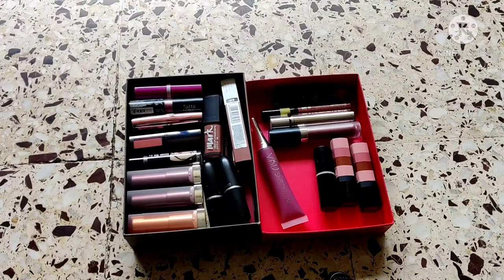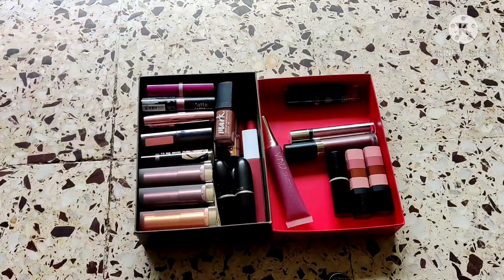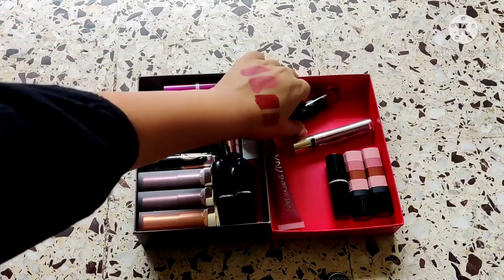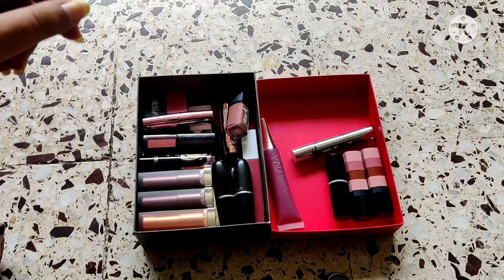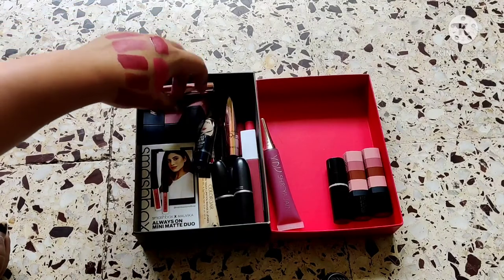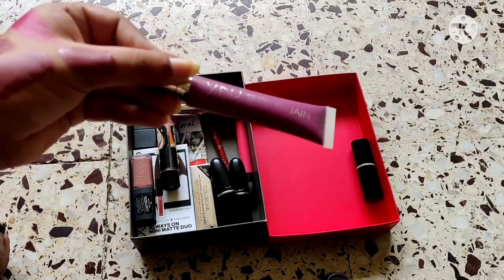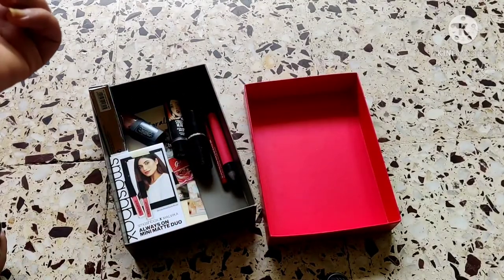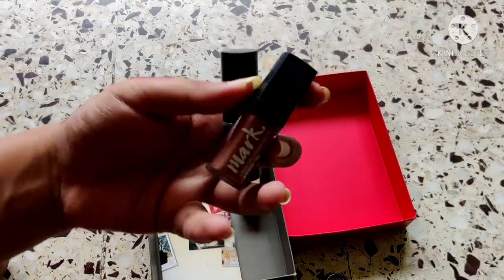Lipstick Declutter 2021